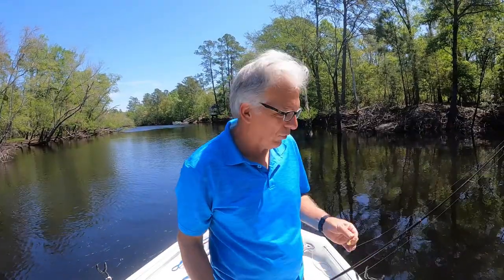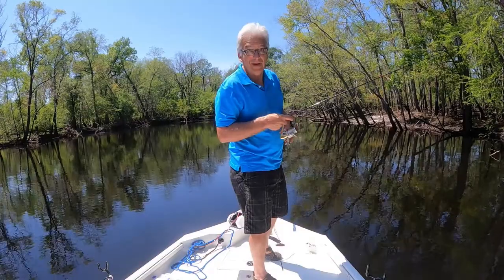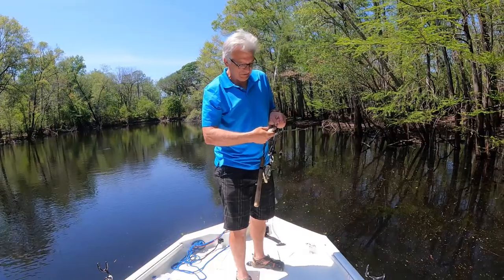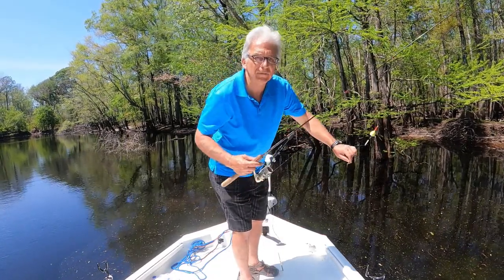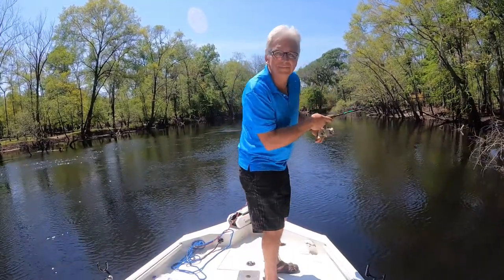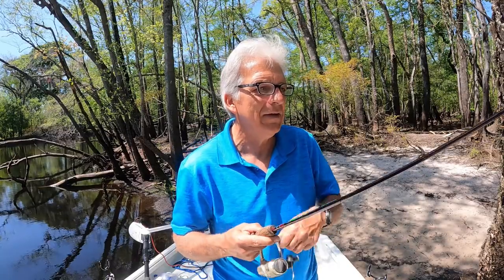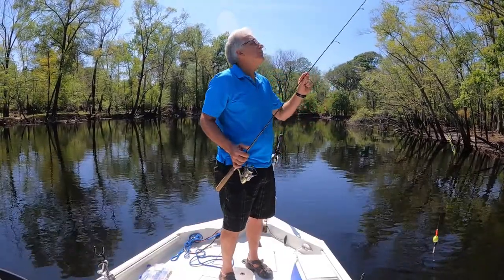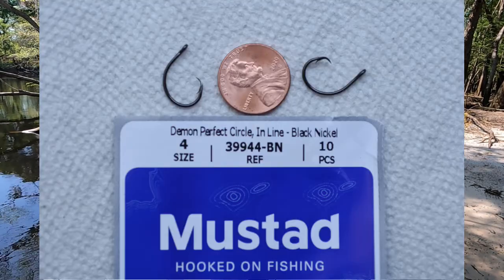Circle Hooks = Better Bream Fishing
Testing the Mustad Demon Perfect Circle hook for quick catch and release of bream in the Waccamaw River, SC. Gut hooking of fish is a problem for catch and release fishermen. This video tests and reviews small Mustad circle hooks for catching bream and sunfish. The test shows that circle hooks are highly effective for catching fish and also for avoiding hook swallowing.